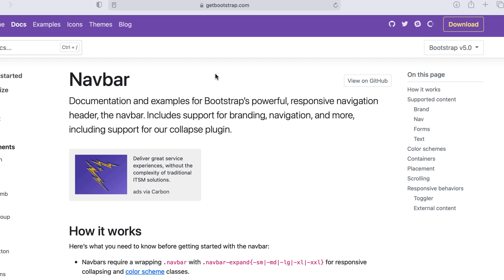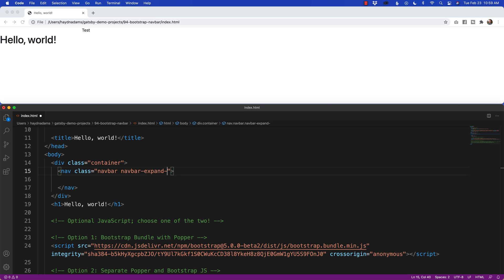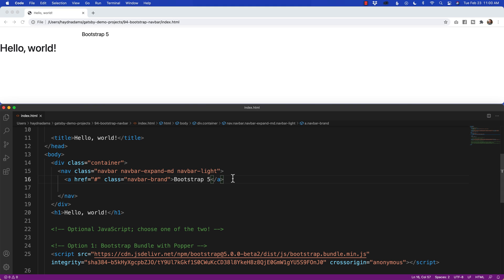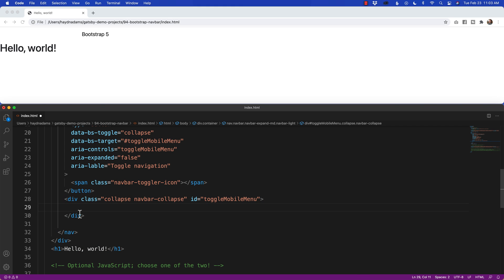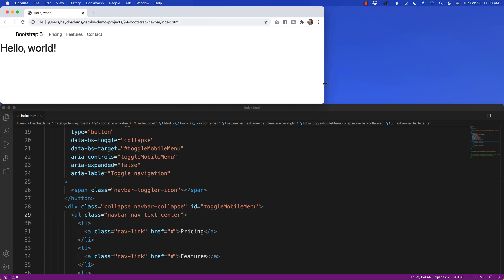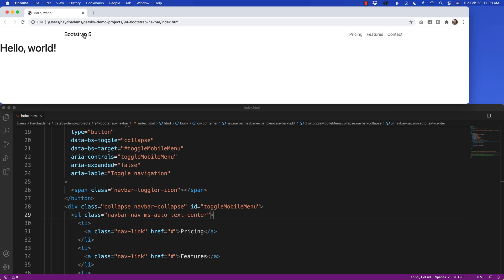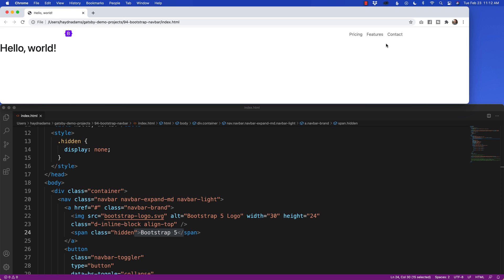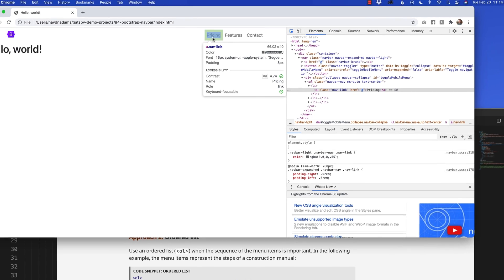Bootstrap 5 Navbar Tutorial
Here's how to setup your navigation with Bootstrap 5 using the navbar class. I'll walk you through how to set it up along with ensuring the navigation is ADA accessible per the W3C.

** Be sure to stick around until the end to see how ADA accessibility works and how to check your site with Chrome's inspect. **

In this video I'll cover how to:
- Build a basic nav bar
- Move the navigation to the right
- & Add a logo

Thanks!
Haydn

Bootstrap for Web Designers & Developers

Hi there! Haydn Adams, BFA. I'm all about helping web developers and web designers build better websites, through code. Yes, coding and be difficult at first. But I'm here to demystify that. To make coding easy so that you can ultimately build a better website.